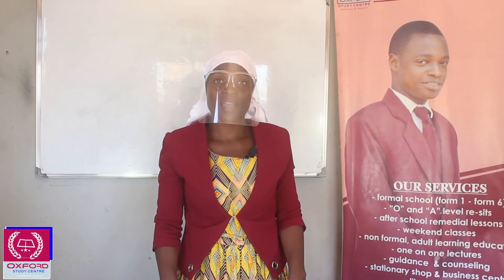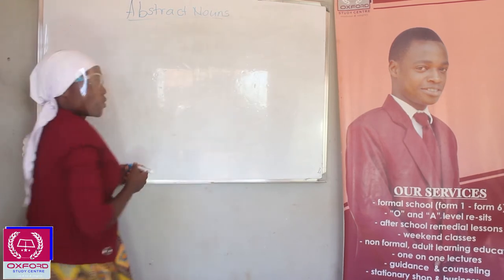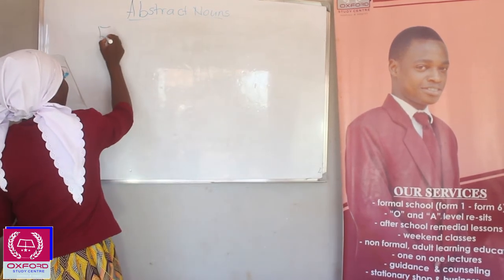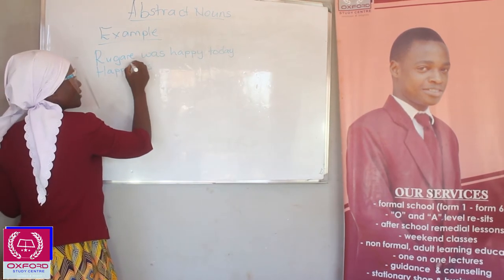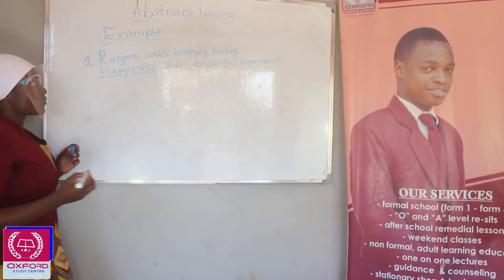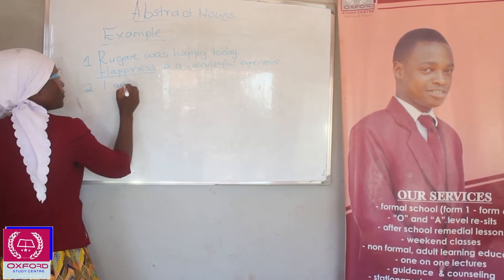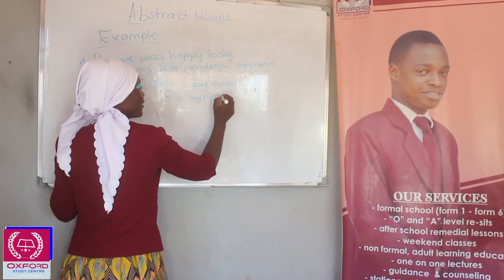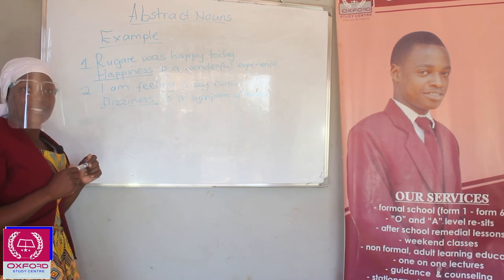English lesson on Nouns.